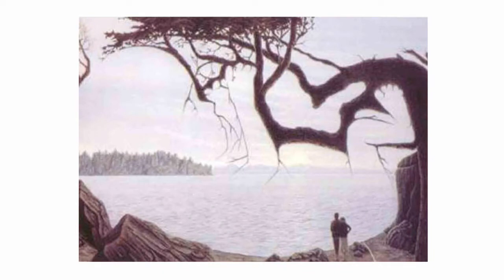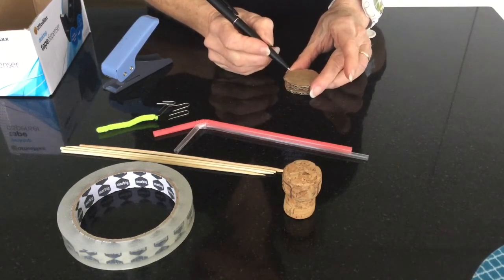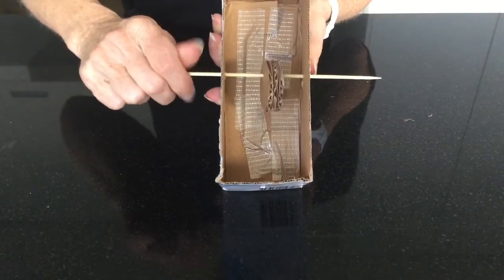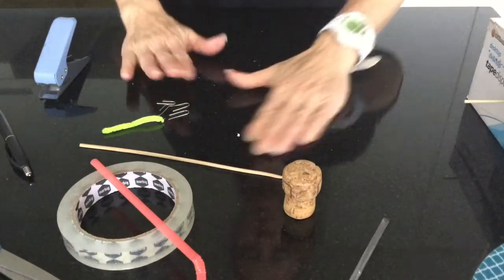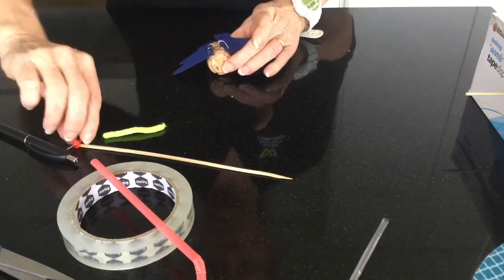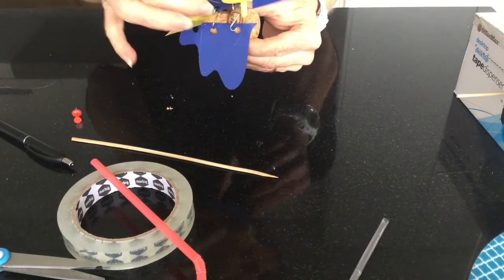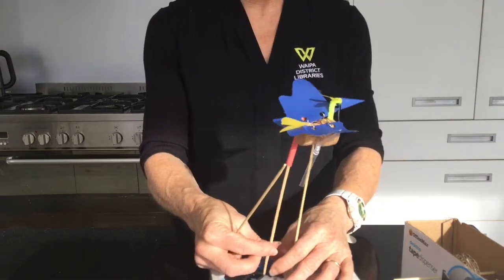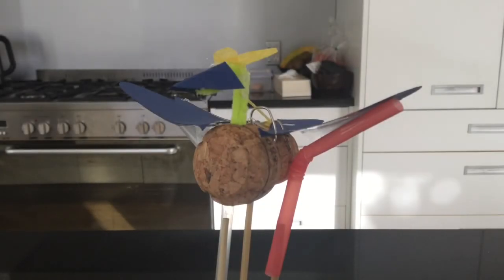Virtual Makerspace - Build a Flapping Bird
Join us for a virtual makerspace session with STEAM activities you can do at home. We will be making a flapping bird!